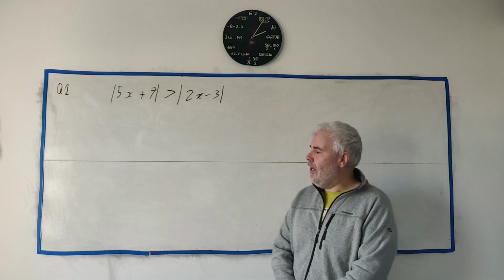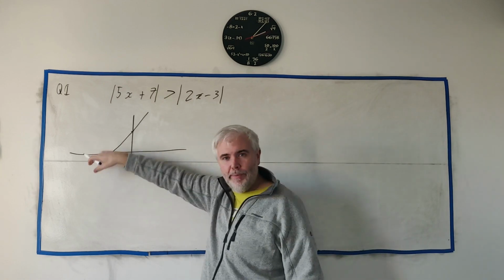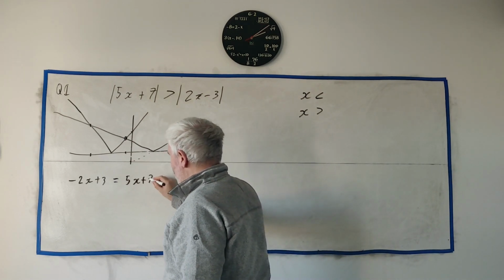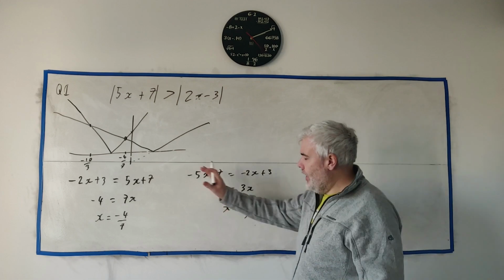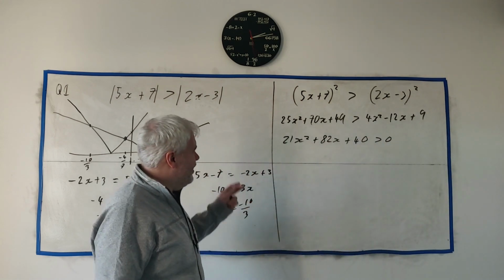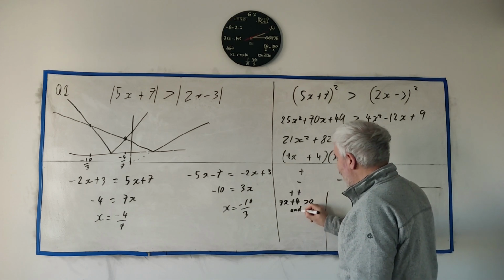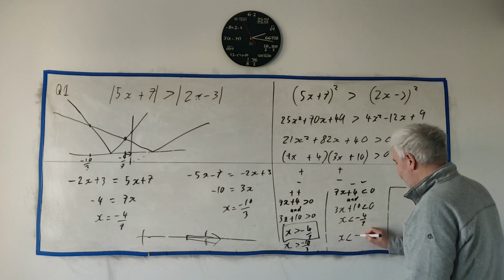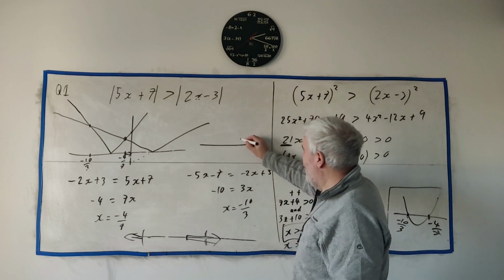Q1 solutions for CIE A level Pure Maths paper 22 or 23 Summer 2024 9709/22/m/j/24 9709/23/m/j/24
9709/22/m/j/24
9709/23/m/j/24
9709 22 mj 24
9709 23 mj 24
9709_s24_qp_22
9709_s24_qp_23